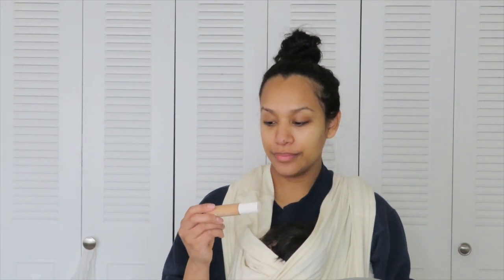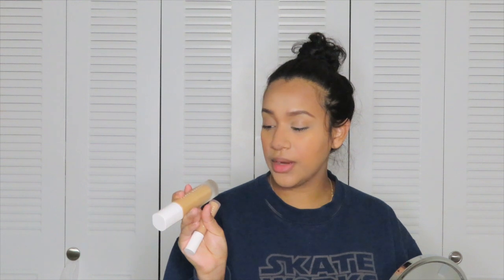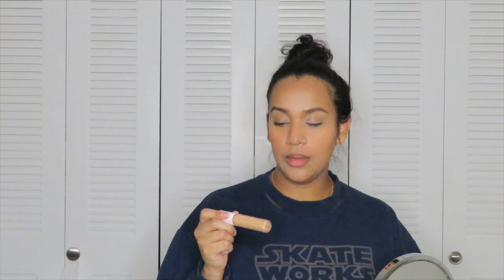Fenty VS Shape Tape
My views on Fenty VS the holy grail Shape tape. personal opinion and not all to bash anyone.